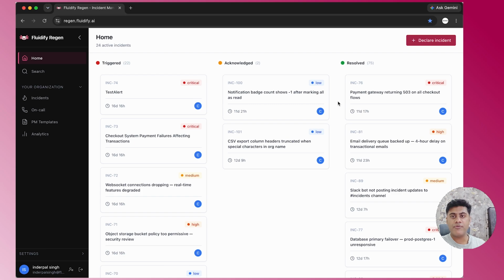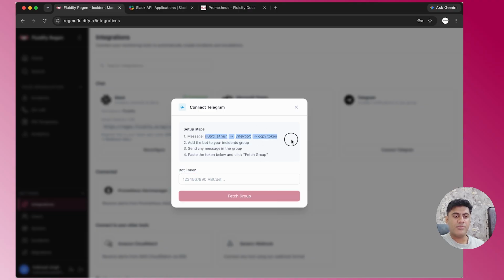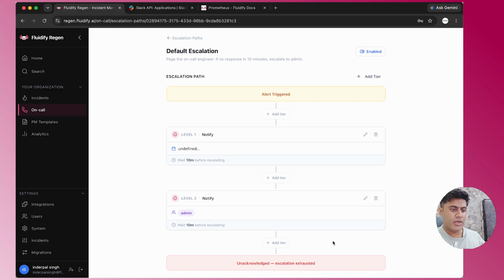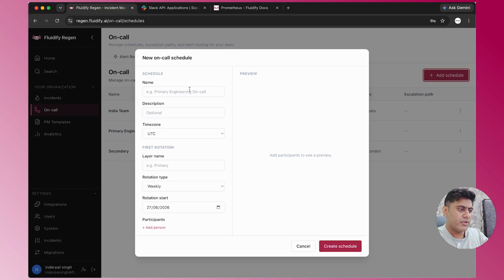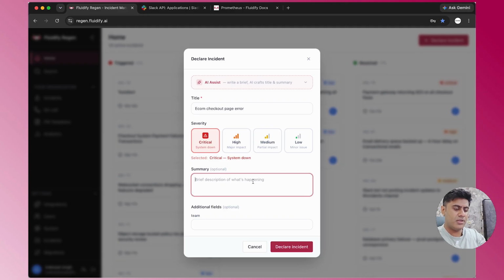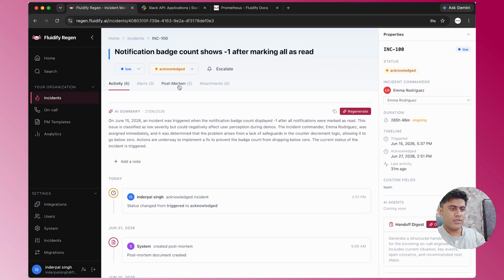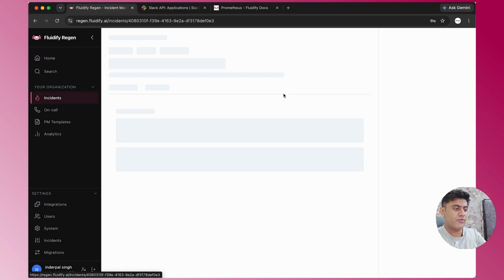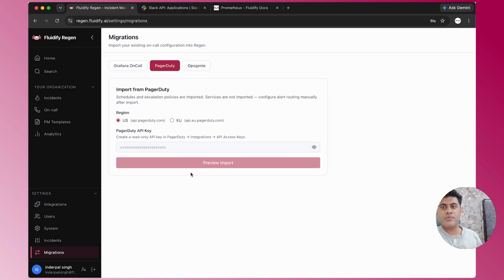On-Call Management Made Easy with Fluidify Regen | Full Walkthrough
I introduce Fluidify Regen, the first on-call management tool in the FluidifyAI Agentic Reliability Suite.

What you'll learn in this video:
• How to set up Fluidify Regen, including SSO and configuration
• Core on-call management features: alert routing, escalation paths, and on-call scheduling
• The full incident lifecycle, how an incident is managed from start to finish
• AI-powered features, including generating and editing postmortems
• Bring Your Own Key (BYOK), custom fields, analytics, and system settings
• How to migrate to Fluidify Regen in just one click

Whether you're new to on-call management or looking to switch to a smarter, AI-assisted platform, this walkthrough will give you a complete picture of how Fluidify Regen can streamline your team's reliability workflows

0:00 Introduction
0:32 SSO
1:17 Setup Config
4:20 Alert Routing
6:36 Escalation Paths
7:44 On-call Schedules
10:05 Incident Management
14:38 Postmortems, Summary, Handoff
17:51 BYOK
18:22 Custom Fields
19:17 Analytics Dashboard
20:26 System Settings
21:09 1-Click Migration